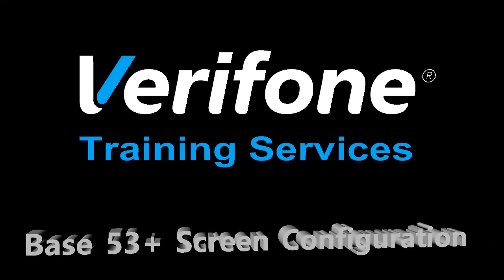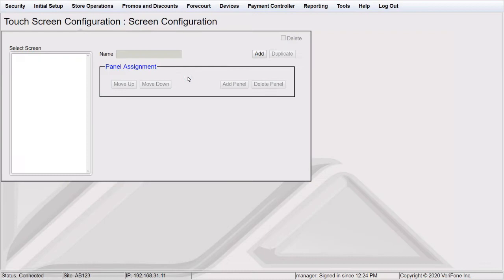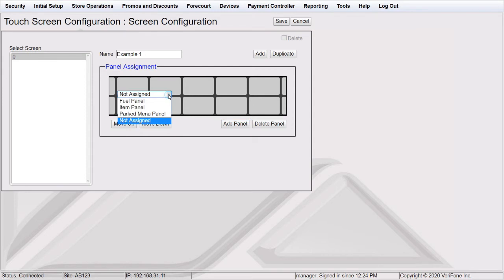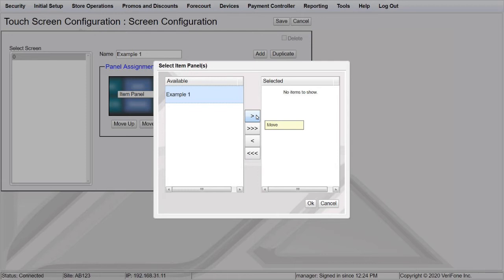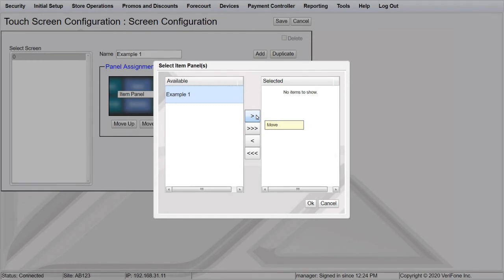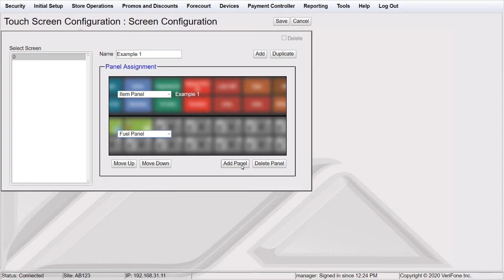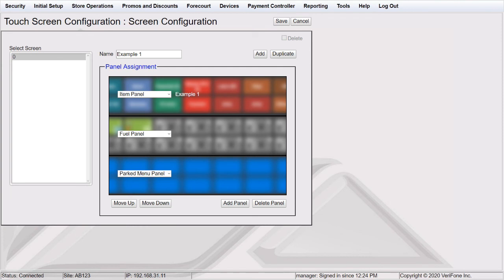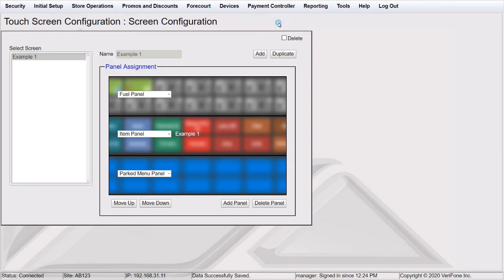Base 53+ Screen Configuration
This video shows users how to configure Screens for  Points of Sale running software Base 53 and Higher and assign panels to those screens.